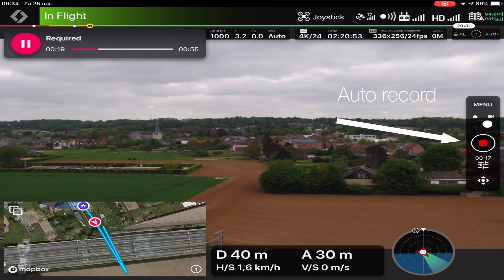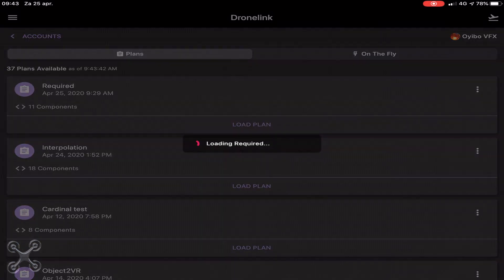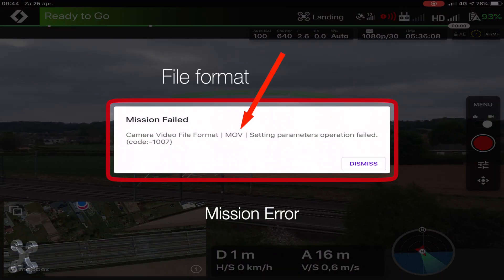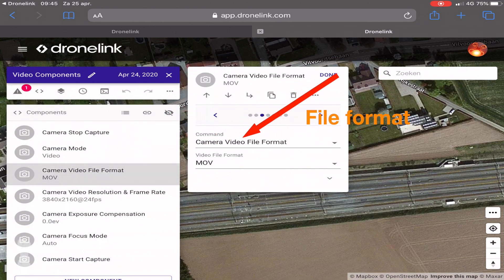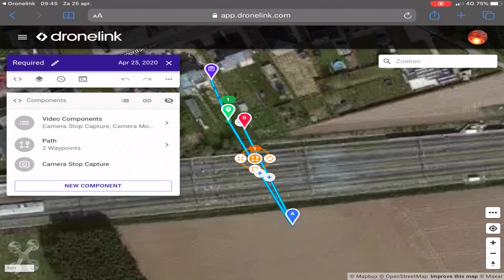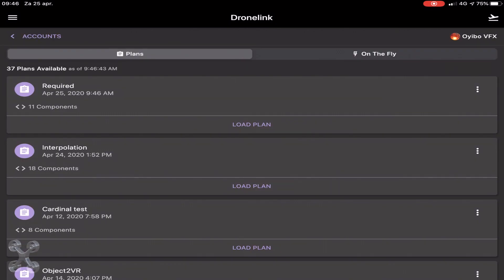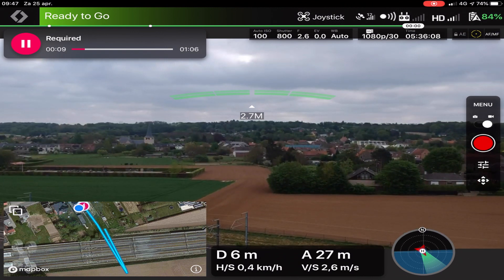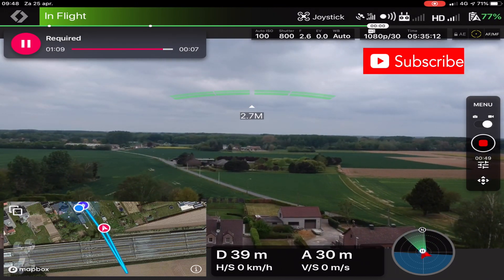Dronelink Quick Tip #04 - Required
Required
In this video, we show how to use the Requirement in Dronelink Component with just one click